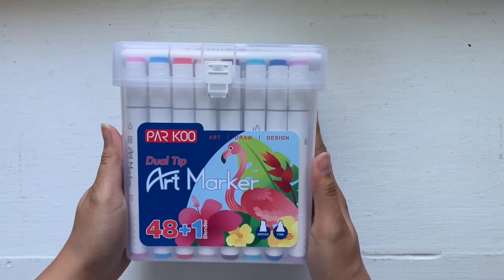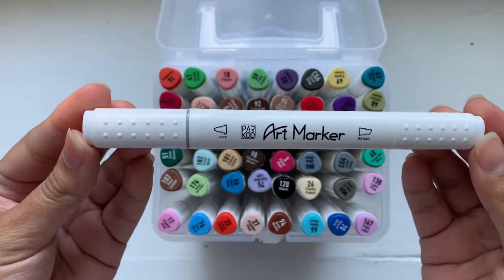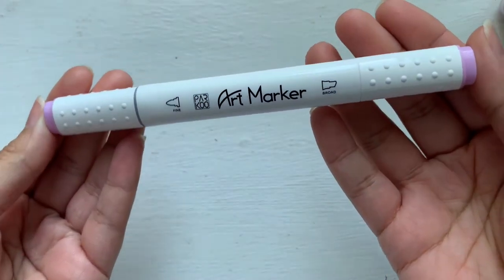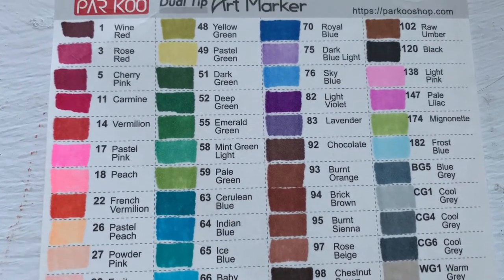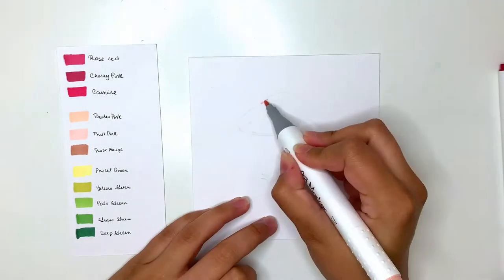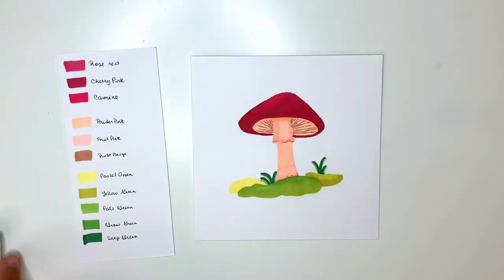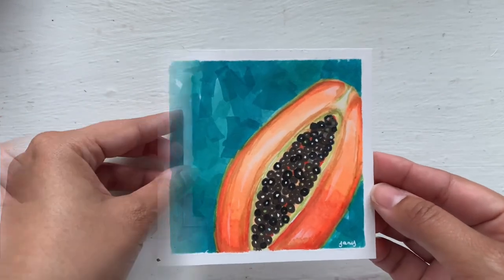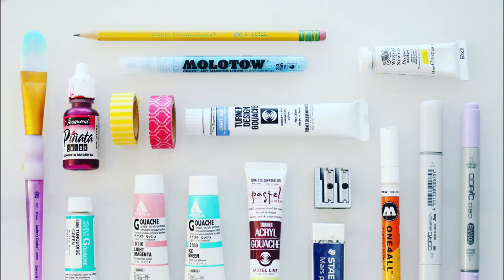Parkoo Markers Review - High Quality Markers - Affordable Price!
Markers 101: The Basics and Step-by-Step Sketching
Julia Henze, Urban Sketching lover

PRODUCTS:
Parkoo Markers 48 + 1
Parkoo Markers 80
Bristol Paper